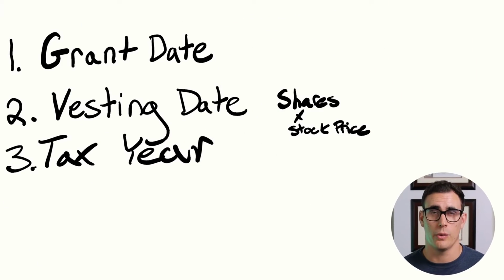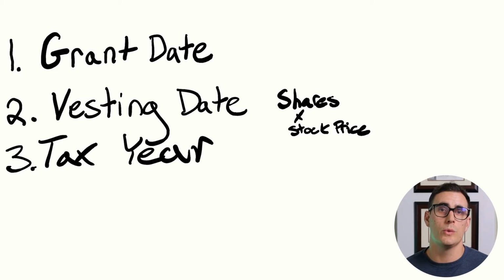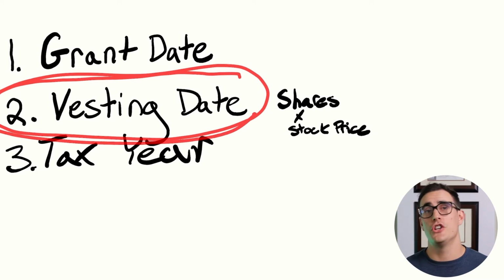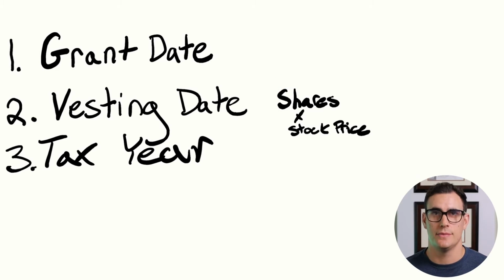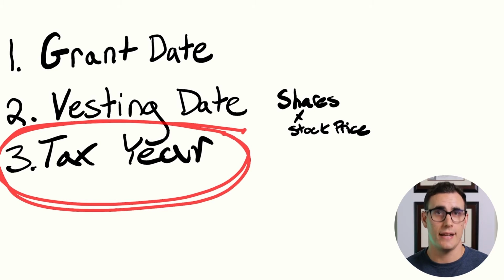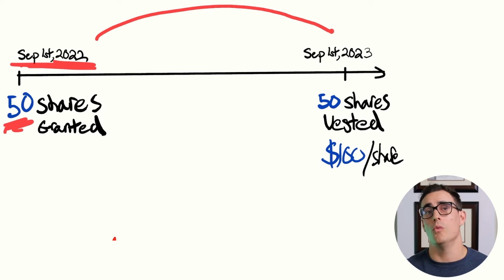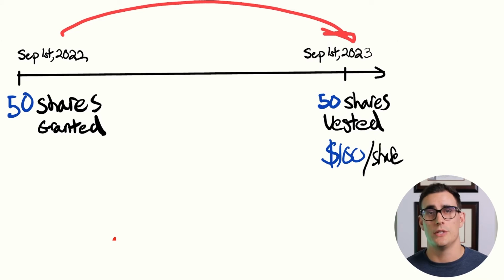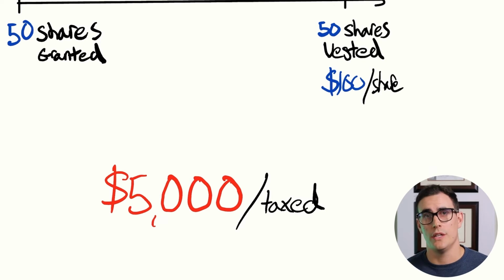RSU Taxes Explained + 5 Strategies for 2024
✅ See how we can help you get more out of early retirement

In this video, I walk through how RSUs are taxed so you won't get blind sided when your RSUs vest.

All content is not to be received as financial advice and each individual should consult with their dedicated financial planner, tax preparer, estate attorney, etc. before making any financial decisions.

All contents provided by This Channel is meant for EDUCATIONAL AND ENTERTAINMENT PURPOSE only.

This does not constitute an investment recommendation. Investing involves risk. Past performance is no guarantee of future results. Consult your financial advisor for what is appropriate for you.

0:00 Intro
0:22 Insane tax bill
1:09 Key dates you should know
2:08 Example - Google employee RSUs
2:41 Talk with your tax advisor
2:53 How RSUs are taxed
3:32 Should you cash out your RSUs??
4:21 How to reduce your RSU tax bill
4:51 Message me if you want help with your RSUs